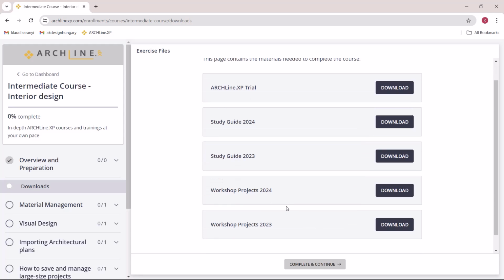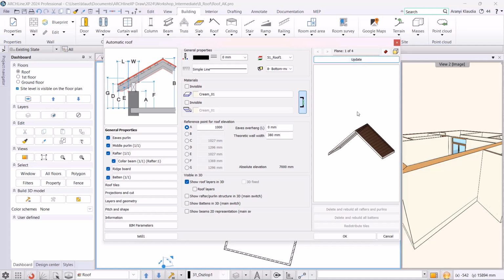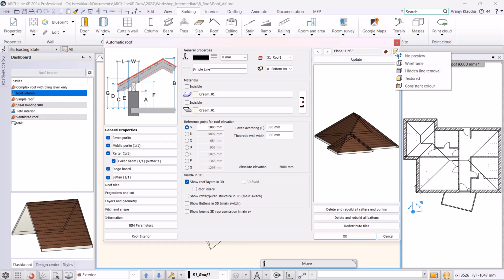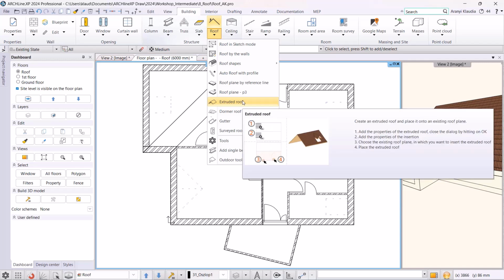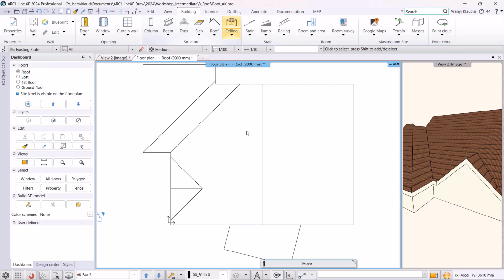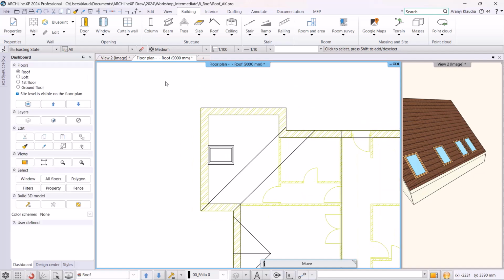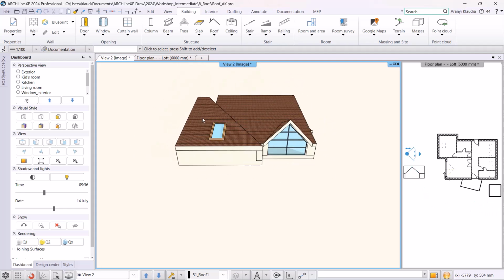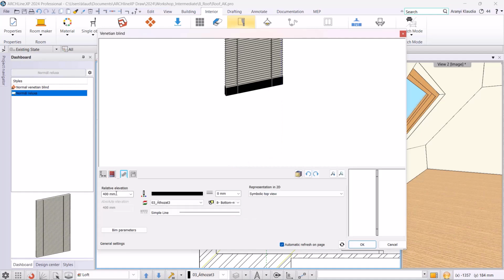Intermediate course - 8. Workshop: Designing roof - ARCHLine.XP 2024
In this workshop, you will learn the basic steps of roof design: Roof plane with three points, automatic roof, extruded roof, roof slab, roof window, customized window, curtain wall.

00:00 Open and save project
00:46 Settings and creating styles
04:00 Creating roof plane with 3 points
05:20 Roof in Sketch mode
09:30 Extruded roof
11:32 Loft slab
14:13 Placing openings
21:08 Blinds and curtains on roof windows